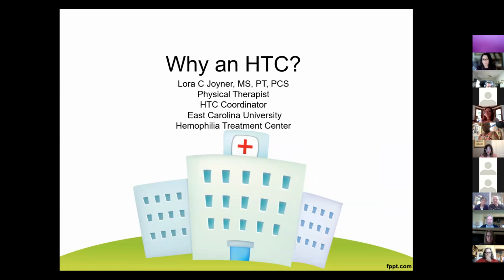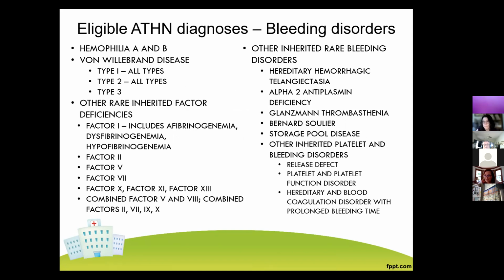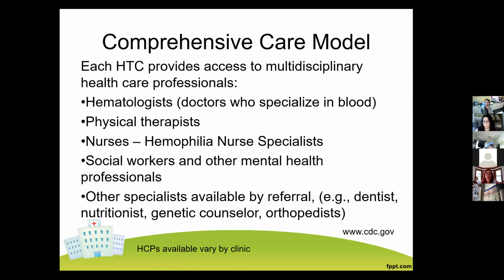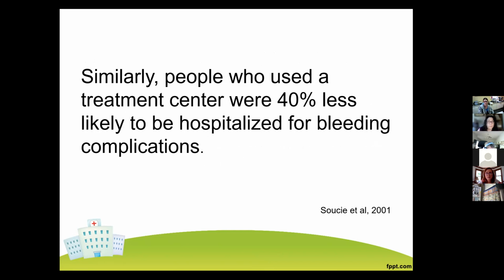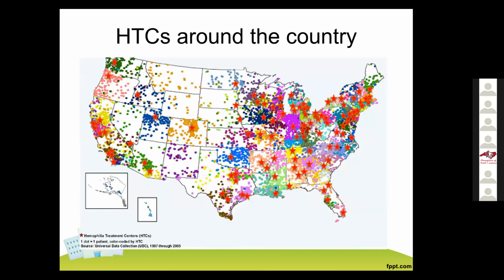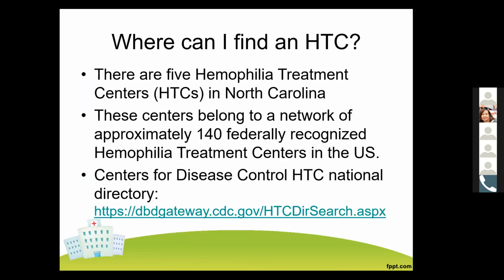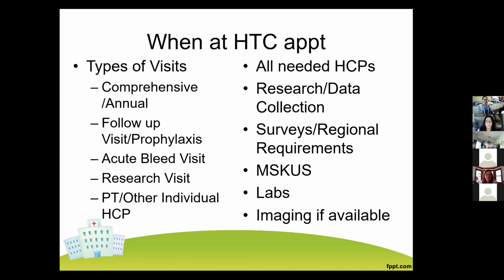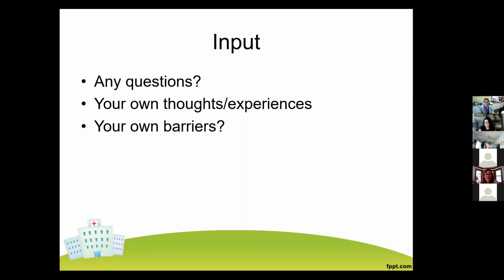HNC 2021 Medical Symposium: The Role of an HTC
What is the Role of an HTC?
This session will discuss the importance of receiving care at a comprehensive Hemophilia Treatment Center. The roles of the various team members will also be delineated along with analysis of barriers to receiving care.

Speaker: Lora Joyner, DPT
Lora received her B.S. in Physical Therapy and M.S. in Child Development from East Carolina University. She is an American PT Association Certified Pediatric Specialist and pediatric NDT certified.  Currently, Lora works at the Hemophilia Treatment Center of East Carolina University as the HTC Coordinator and PT for Adult and Pediatric Hematology/Oncology patients.  She is participating in 3 hemophilia related research projects at the clinic and performs point of care musculoskeletal ultrasound. She has worked in hemophilia care since the early 1990’s.  Other work experience includes acute, rehab, and outpatient pediatric physical therapy as well as home health and school system care. Lora presents on various topics related to bleeding disorder care on the local, regional, and national level.  Lora is a member of the PT Working Group for NHF – currently serving as chair; and participates in the National Hemophilia Treatment Center Physical Therapy Collaborative.  She serves on the Advisory Council for Region IV, the HNC Advisory Board, and MASAC for NHF.